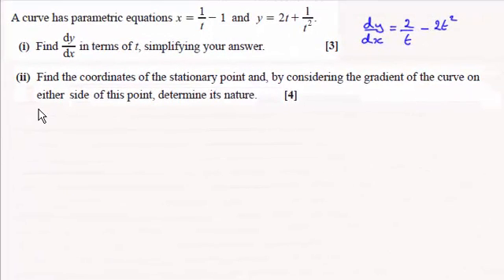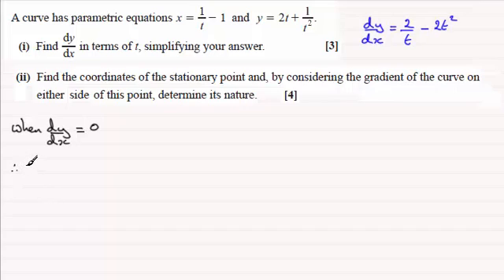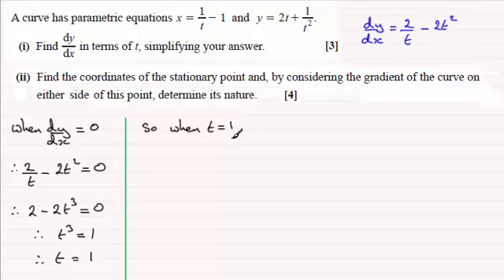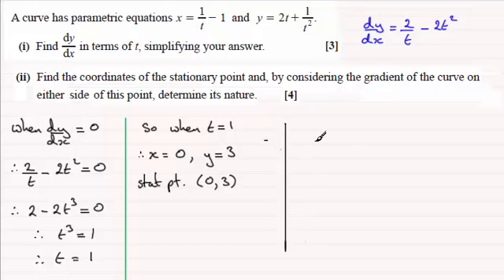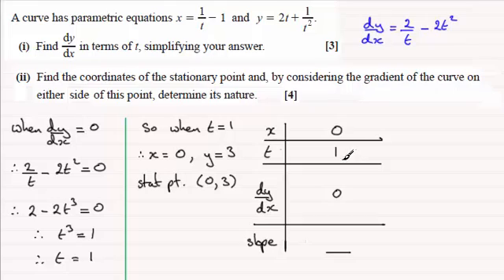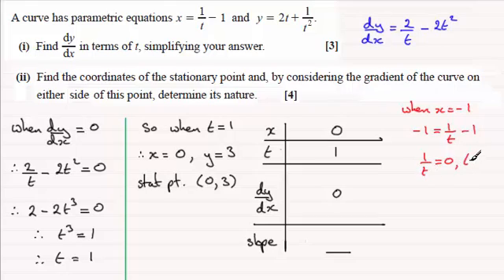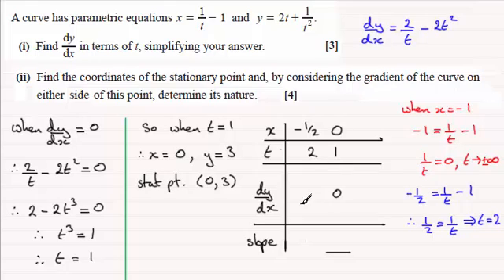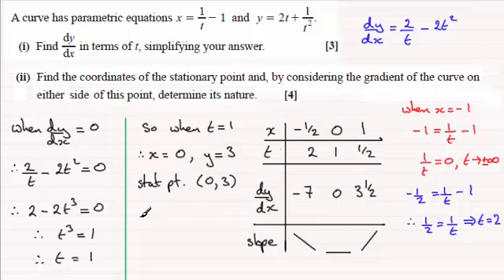Stationary point on a Parametric curve (example to try) : ExamSolutions : OCR C4 June 2013 Q9(ii)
for the index, playlists and more maths videos on parametric curves and other maths topics.